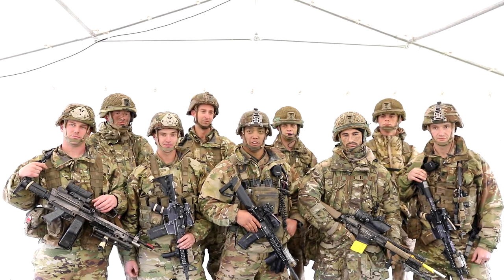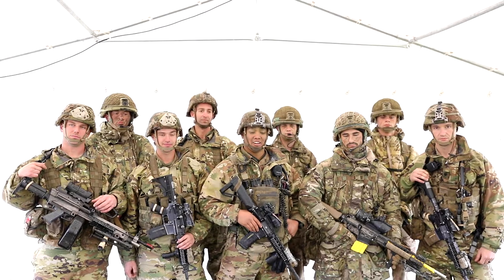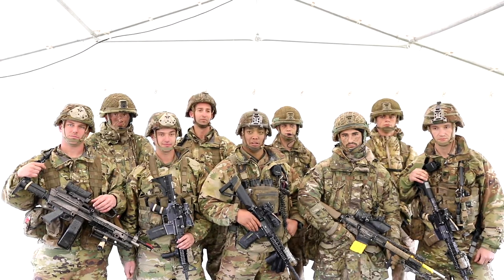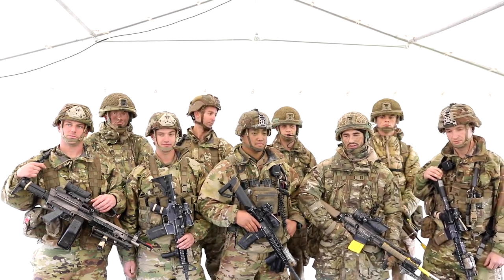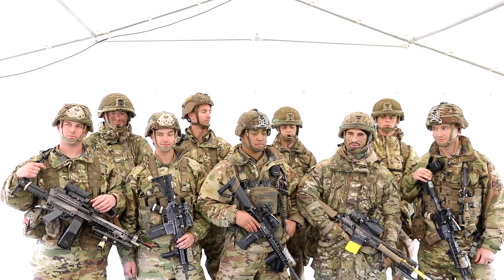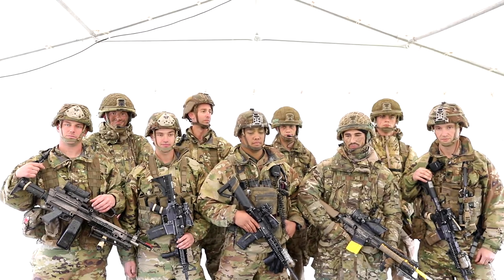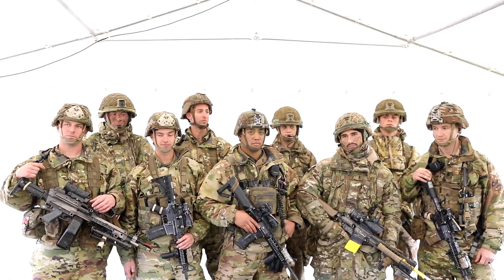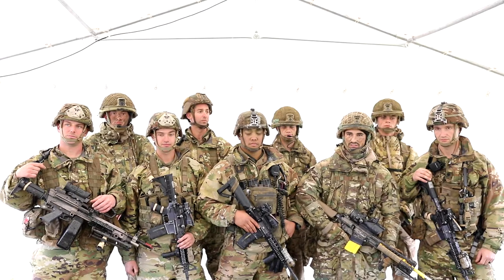82nd Airborne Division commander and 82nd ABN, 2 Para combined soldiers interview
82nd Airborne Division commander and 82nd ABN, 2 Para combined soldiers interview
NURMSI, ESTONIA
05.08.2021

TAPA CENTRAL TRAINING FACILITY, Estonia - U.S. Army Maj. Gen. Christopher Donahue, commander of the 82nd Airborne Division, and U.S. Army paratroopers from 3rd Brigade Combat Team, 82nd Airborne Division, and British paratroopers from 2nd Battalion, Parachute Regiment, conduct interviews at Tapa Central Training facility during Swift Response 21, May 8, 2021. Swift Response 21 is a linked exercise of DEFENDER-Europe 21, which involves special operations activities, air assaults, and live fire exercises in Estonia, Bulgaria, and Romania, demonstrating airborne interoperability among NATO allies. DEFENDER-Europe 21 is a large-scale U.S. Army-led exercise designed to build readiness and interoperability between the U.S., NATO allies and partner militaries. This year, more than 28,000 multinational forces from 26 nations will conduct nearly simultaneous operations across more than 30 training areas in more than a dozen countries from the Baltics to the strategically important Balkans and Black Sea Region. Follow the latest news and information about DEFENDER-Europe 21,

Film Credits: Video by Sgt. 1st Class Jefferson VanWey